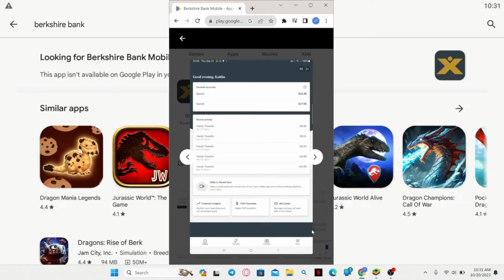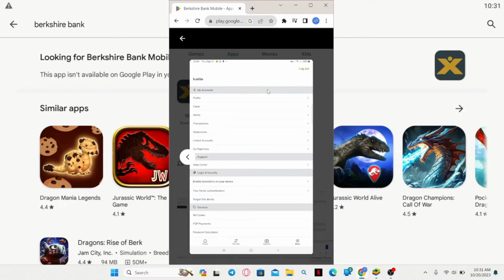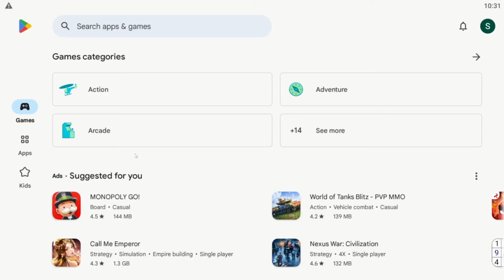Download Berkshire Bank App: How to Install Berkshire Bank App on Smartphone?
Welcome to our step-by-step guide on installing the Berkshire Bank App on your smartphone! The Berkshire Bank App is your gateway to a streamlined banking experience, allowing you to manage your accounts, check balances, transfer funds, and much more, right from the palm of your hand. In this video, we'll walk you through the straightforward process of getting the Berkshire Bank App up and running on your mobile device.

0:00 Intro
0:12 Download Berkshire Bank App
0:56 Outro

All the video tutorial shown or described on this Channel is for educational and informational purpose for the users facing problem with their daily banking or crypto topics. In case of any copyright material found on the video, do stay in contact with us through YouTube.